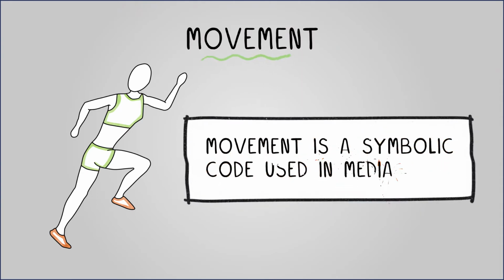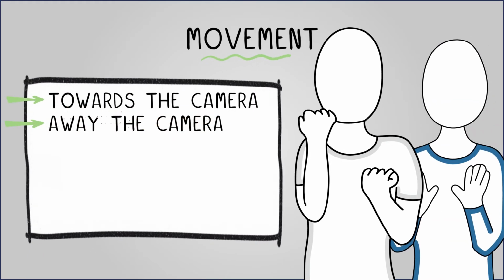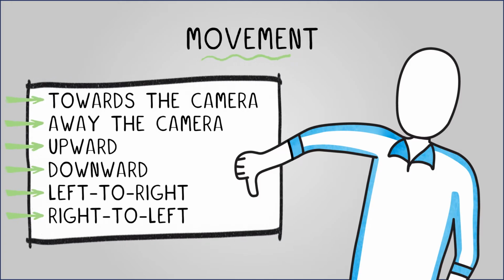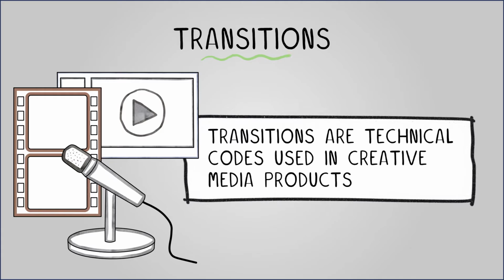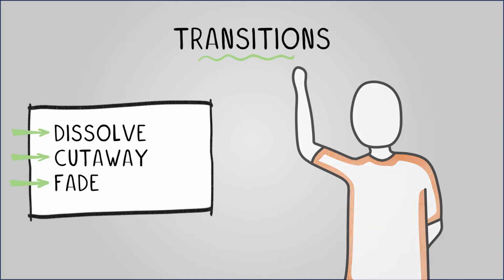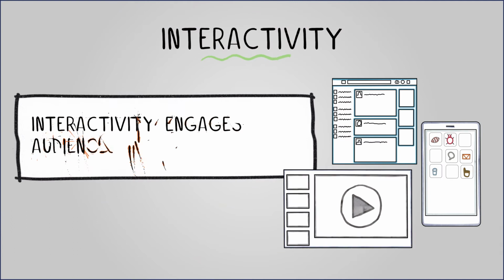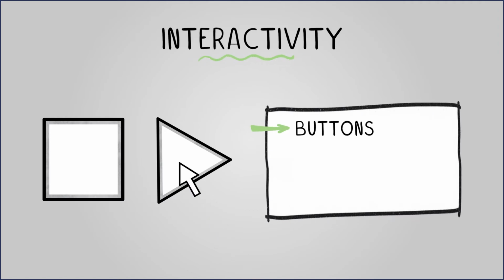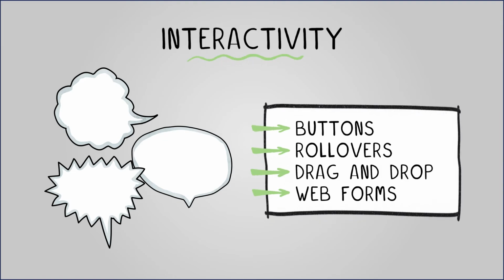Movement, Transitions & Interactivity - R093: Creative iMedia in the Media Industry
Learn about movement, transition & interactivity media codes for your OCR National in Creative iMedia revision. You can access even more R093: Creative iMedia in the Media Industry study materials on the e-learning course

Specification:
OCR National in Creative iMedia (J834)
R093: Creative iMedia in the Media Industry
Topic Area 2: Factors Influencing Product Design
2.5 Media Codes Used to Convey Meaning, Create Impact and/or Engage Audiences